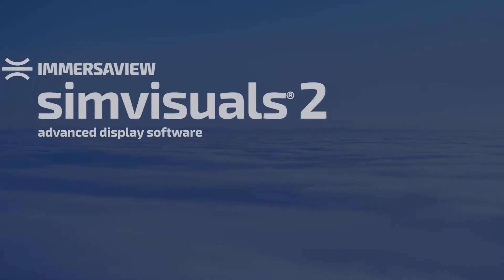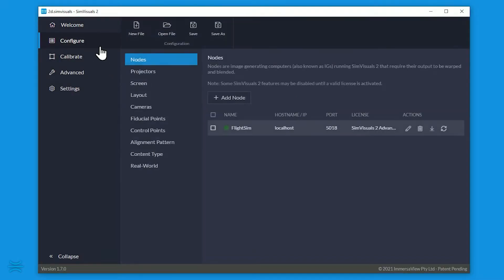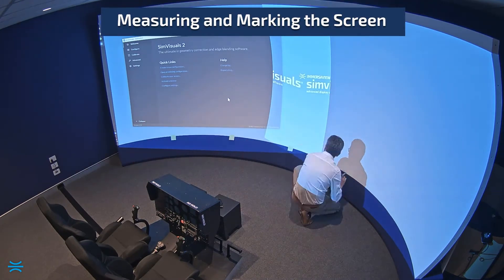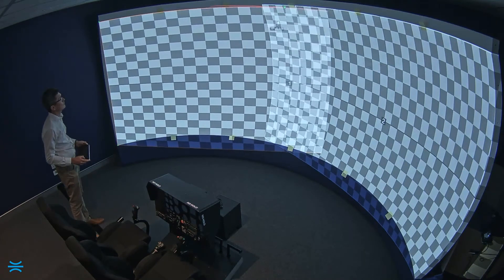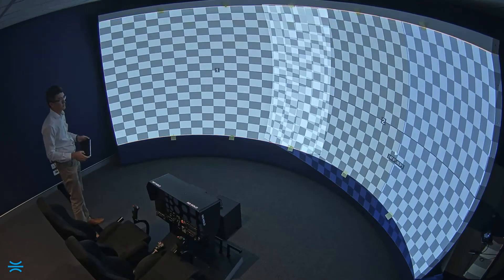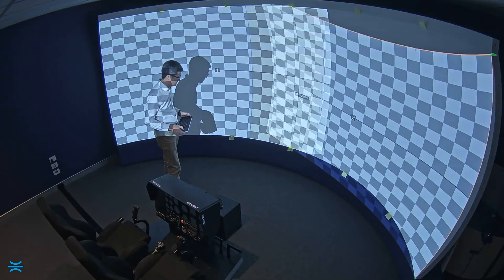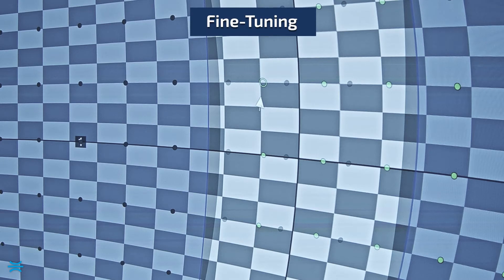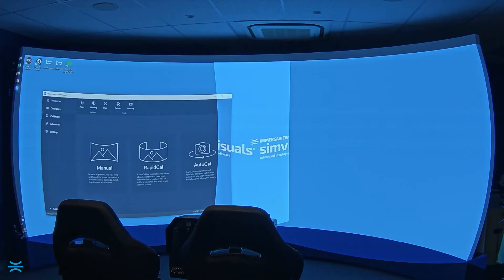SimVisuals 2 - Introducing RapidCal - Ultra-efficient multiple projector blending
RapidCal uses control points that represent physical locations on the screen to enable geometry correction and multiple projector blending alignments to be done faster and with less work.

This is a short demo on our two projector spherical screen. RapidCal works just as well on flat and cylindrical screens.

SimVisuals 2 is also able to combine the images from multiple PCs projecting onto the same screen.